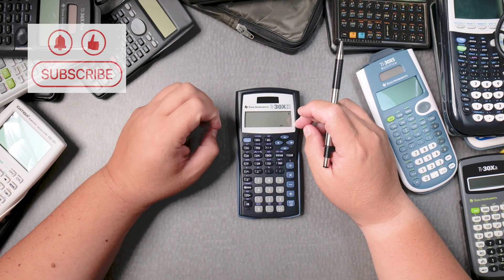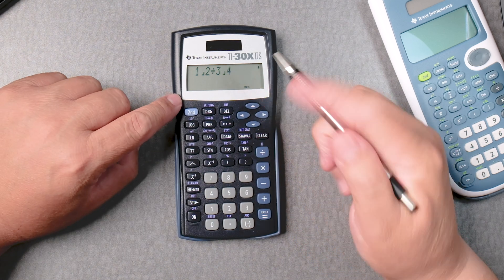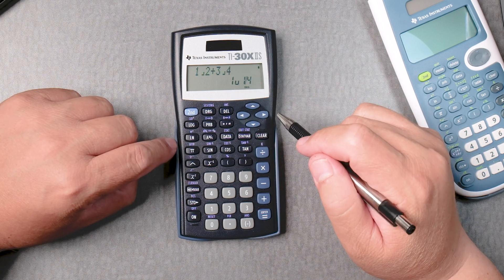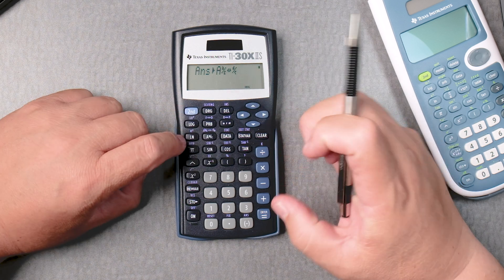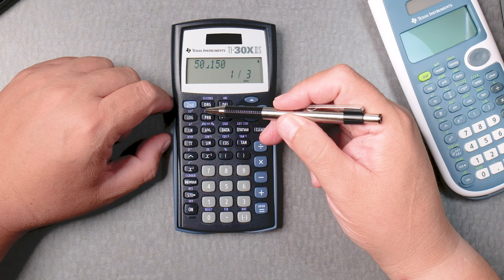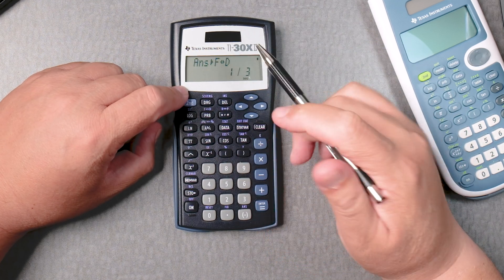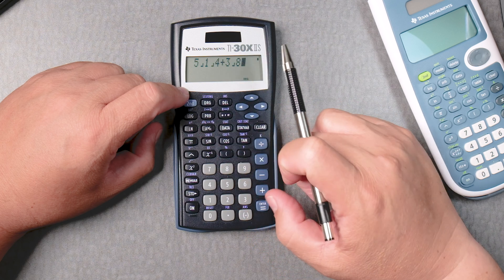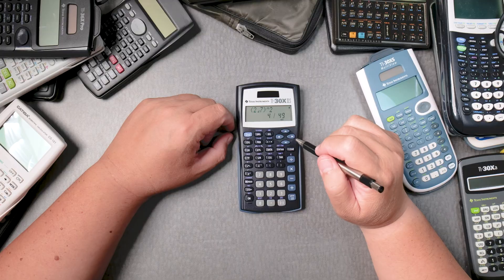TI-30X IIS - Fractions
In this video, I guide you through using the TI-30XIIS calculator to perform various fraction operations. You'll learn how to handle mixed numbers, convert improper fractions, and reduce fractions with ease. I cover all arithmetic operations involving fractions, including powers and square roots, and demonstrate how to convert fractions into decimals. This tutorial is ideal for anyone looking to master fractions using the TI-30XIIS.